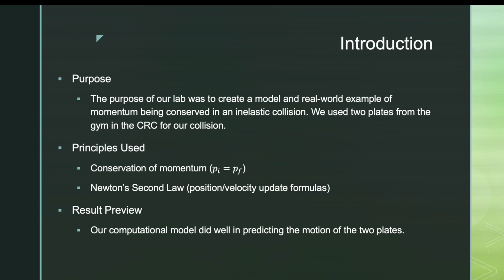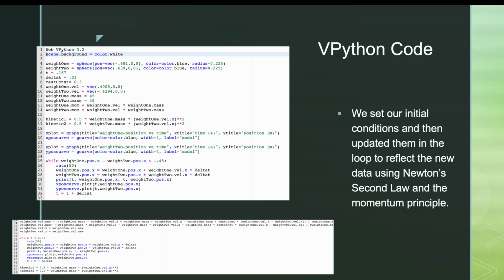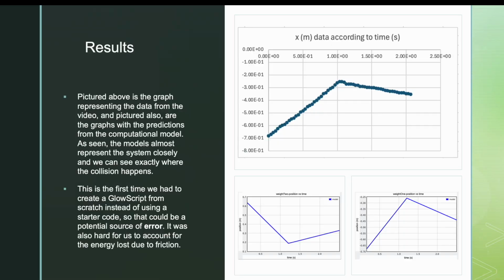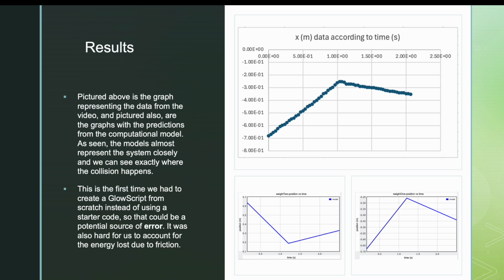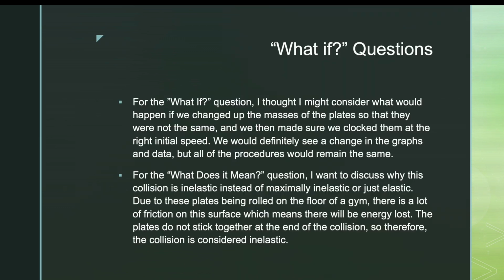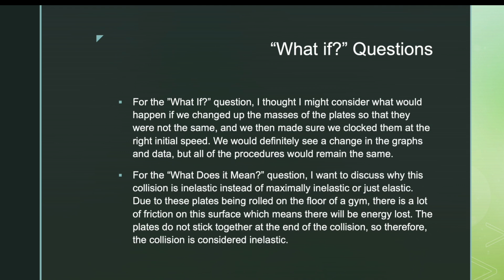lab 5 video report